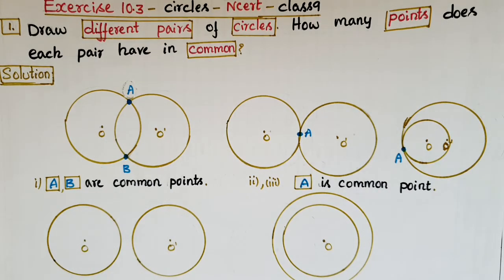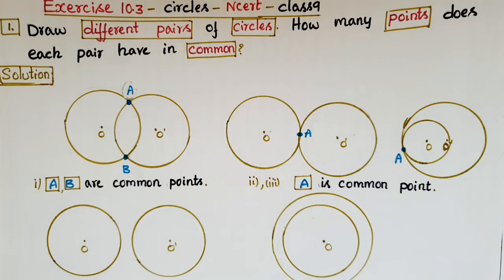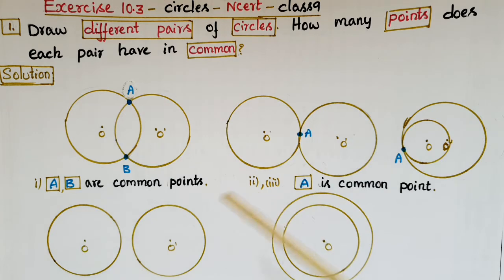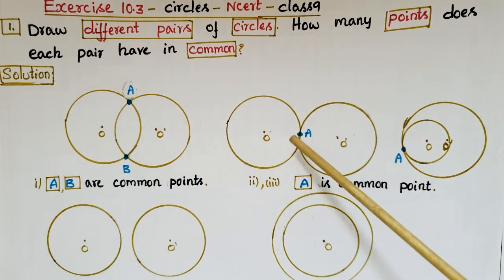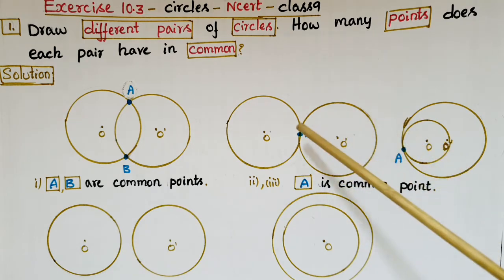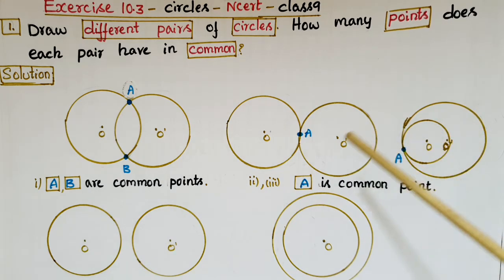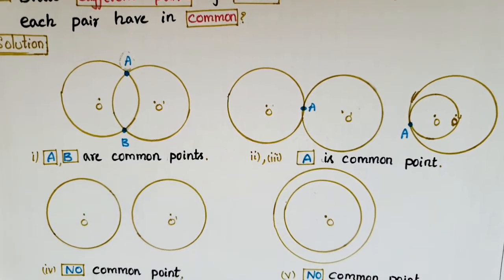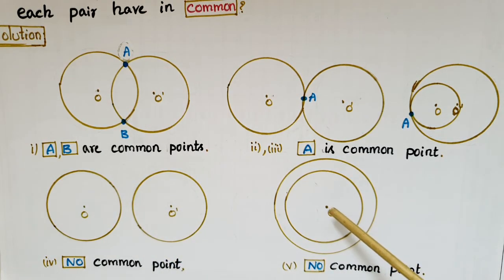Q1- Ex10.3- Draw different pairs of circles. How many points does each pair have in common?-Class9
Exercise10.3-Circles- Ncert- Class9
 1. Draw different pairs of circles. How many points does each pair have in common?What is the maximum number of common points?